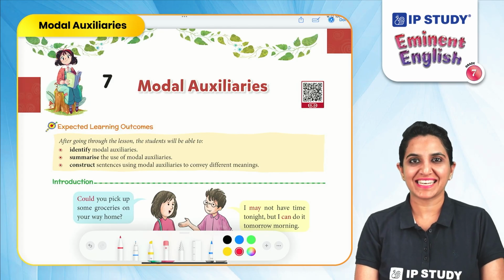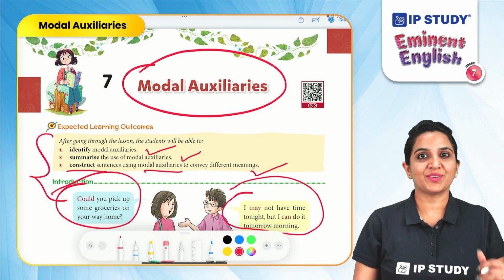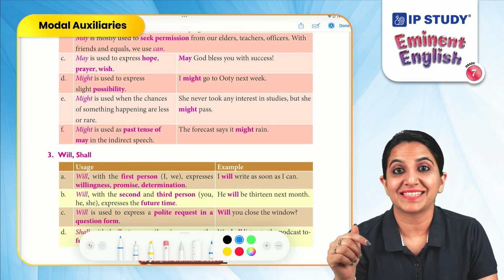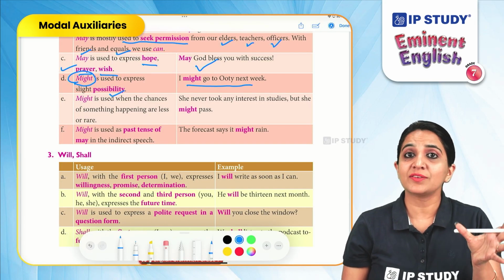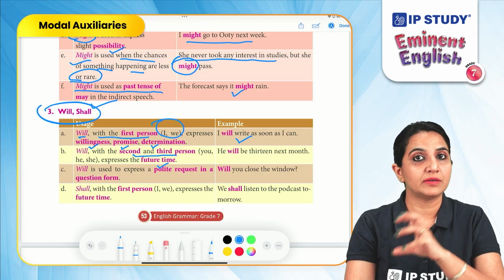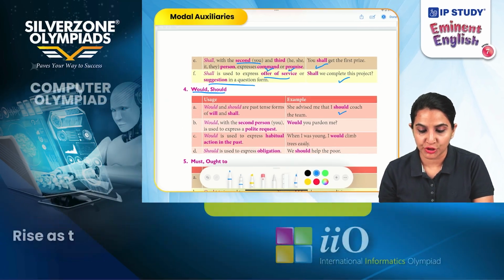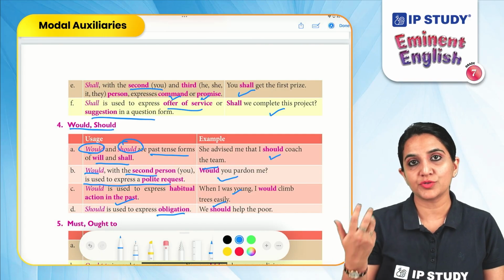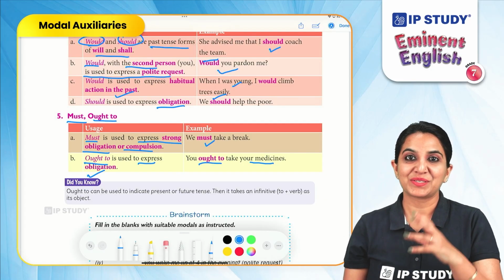Modal Auxiliaries | Eminent English Grammar Grade 7 | Chapter 7 | IP Study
This chapter explores Modal Auxiliaries, special helping verbs that add meaning to main verbs. Students learn how modals like can, could, may, might, shall, should, will, would, must, and ought to are used to express ability, possibility, permission, advice, necessity, and obligation. With examples and guided practice, learners understand how to use modals correctly in everyday conversations and written English. The lesson strengthens confidence in using modals to convey intention and meaning clearly.

Topics Covered:
✔️ Definition and role of modal auxiliaries
✔️ Common modals: can, could, may, might
✔️ Use of shall, should, will, would
✔️ Importance of must and ought to
✔️ Expressing ability, permission, advice, and obligation